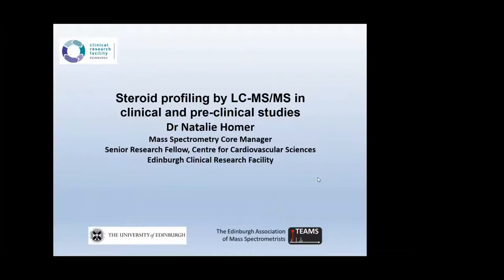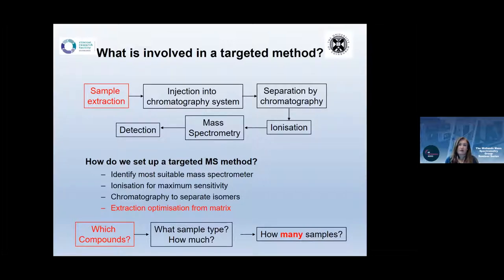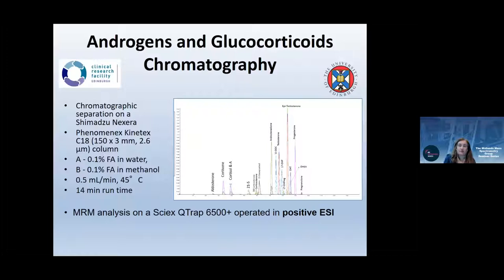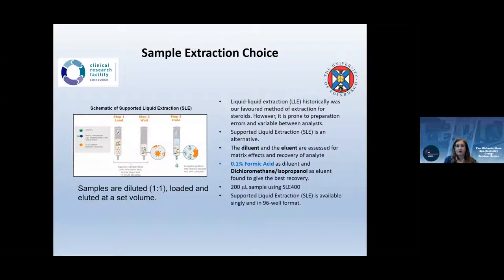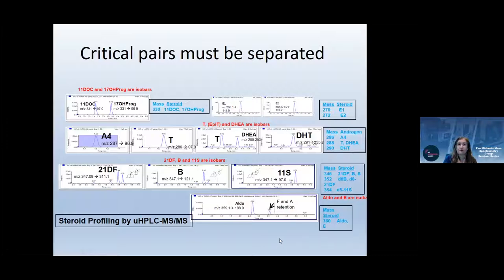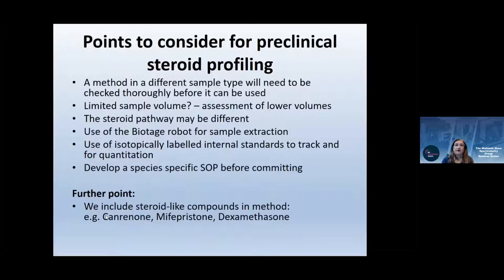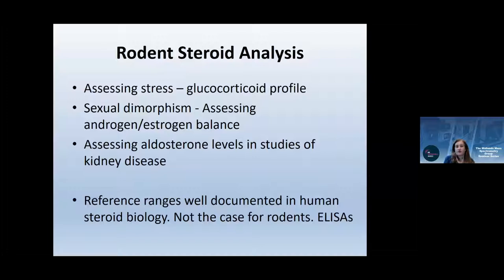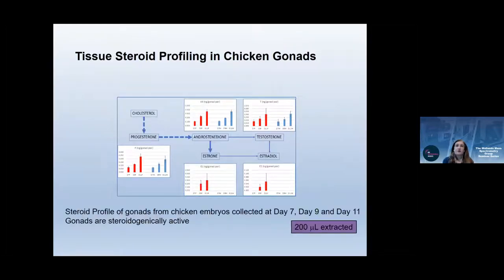The Midlands Mass Spectrometry Group 2021 Virtual Seminar Series - Session 3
Professor Andrew Pitt, Chair of MMSG and Visiting Professor at Aston University
Welcome to the Midlands Mass Spectrometry Group

Dr Natalie Homer, Senior Research Fellow, Mass Spectrometry Core Facility, the Queen's Medical Research Institute and the University of Edinburgh
Steroid profiling in a clinical and preclinical setting

Additional Panel Members:
- Dr Irundika Dias, Lecturer in Biomedical Science at Aston University
- Dr Pankaj Gupta, Consultant, Co-Director National Centre for Adherence Testing at University Hospitals Of Leicester NHS Trust